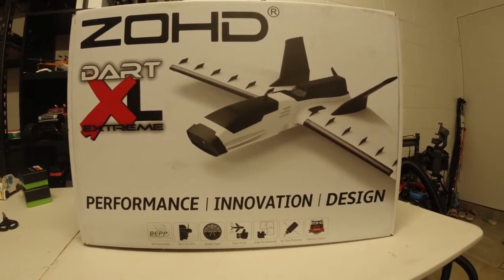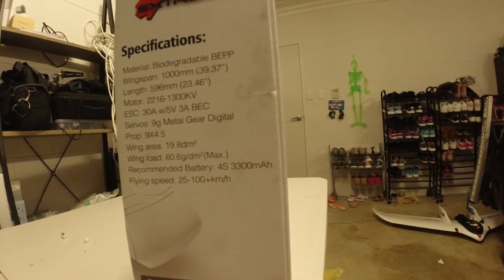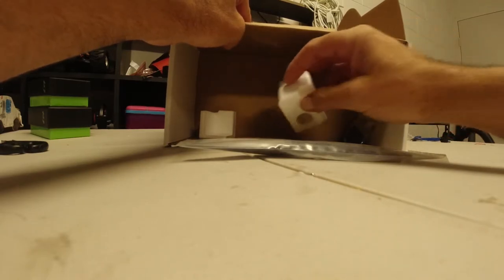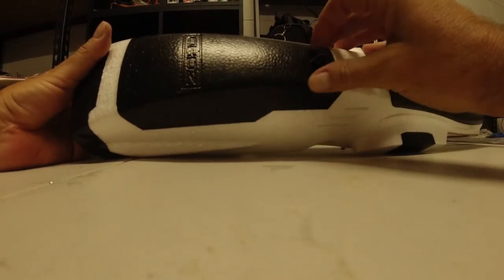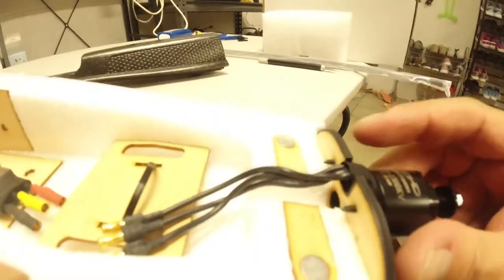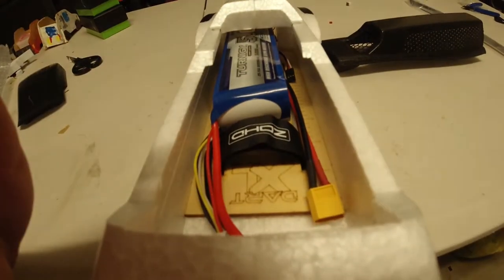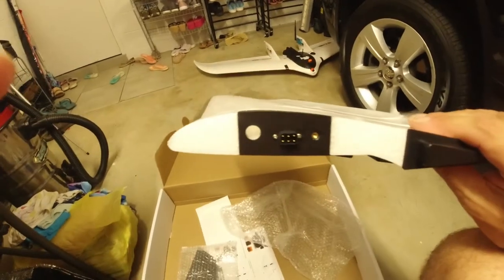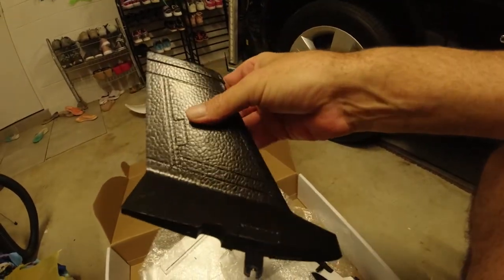ZOHD Dart XL Extreme - First Look Unboxing A New Build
When the weather is to poor to fly, buy something to build!
The ZOHD Dart XL Extreme is a cruiser plane to be built for long range and long flight times.
Build videos and components to be used coming soon.

Link to the latest version which has a few upgraded and strengthened parts.

Brand Name: ZOHD
Item Name: ZOHD Dart XL Extreme
Wingspan: 1000mm
Length: 596mm
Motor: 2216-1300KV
ESC: 30A w/5V 3A BEC
Servos: 9g Metal Gear Digital
Prop: 9X4.5